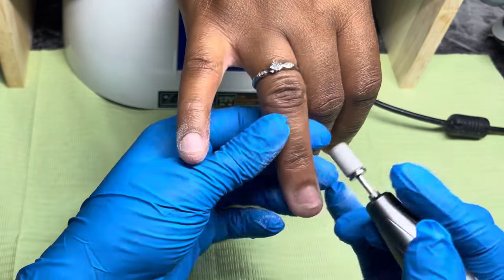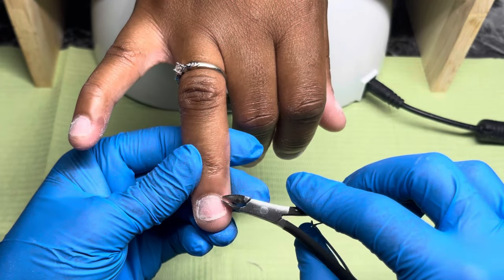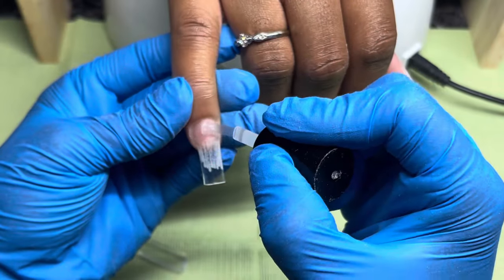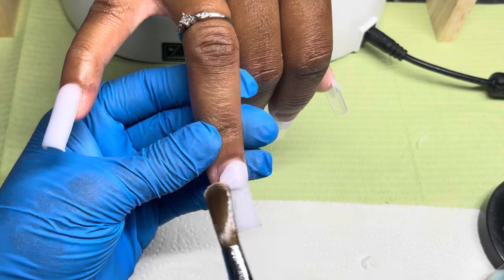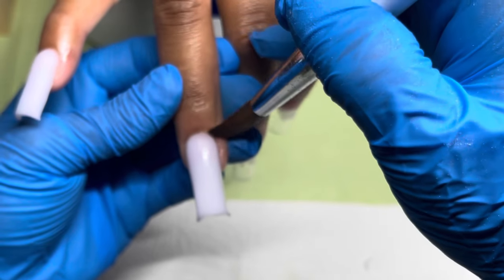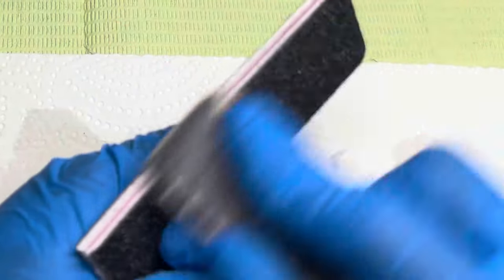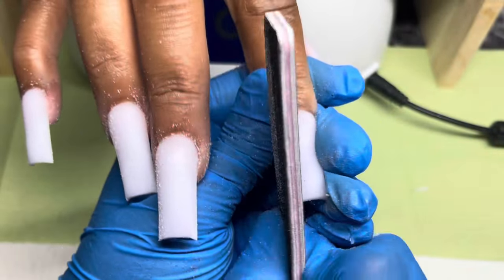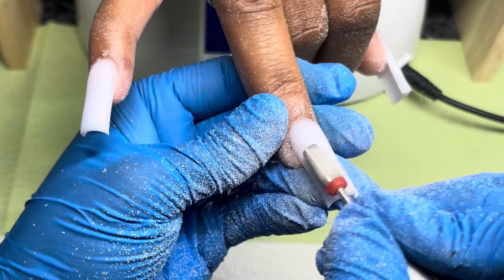BEGINNER ACRYLIC NAIL TUTORIAL | BEGINNER NAIL ADVICE | + cutting down time🙊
Hey Ladybugs! Hope you enjoyed!

Sanding bits
Cuticle Bit
Nail Tips
Primer & Dehydrator
Tapered Sanding Bit
Makartt Rhinestone Glue
Bear Charm